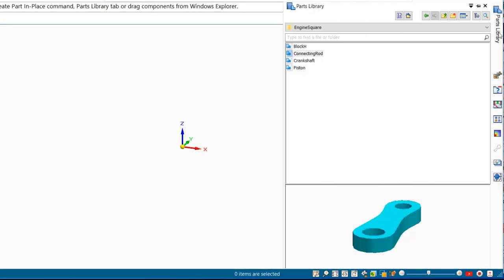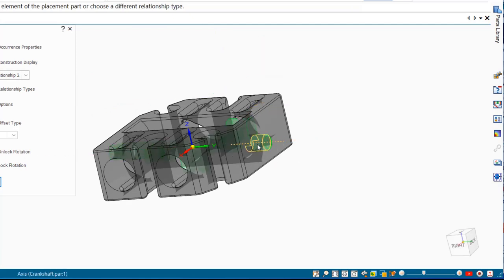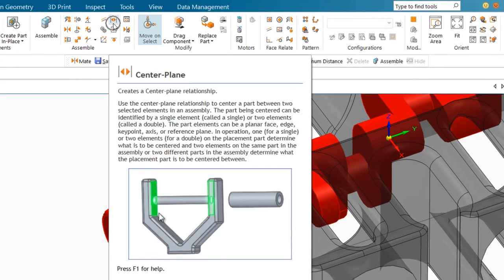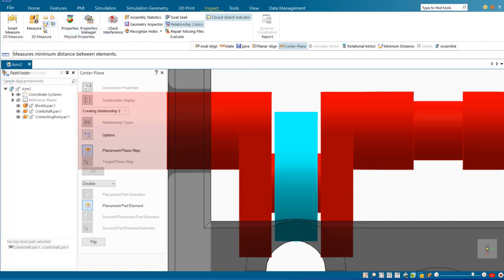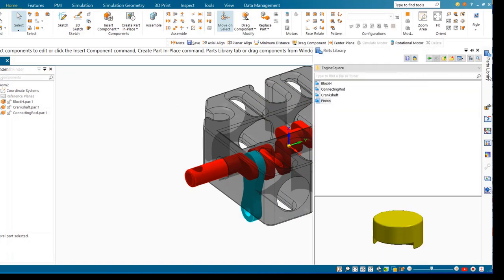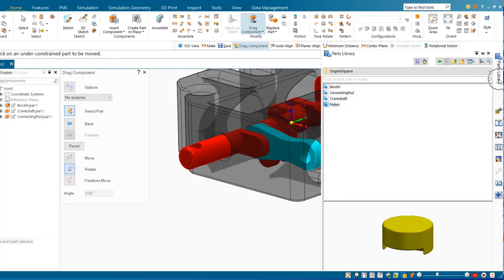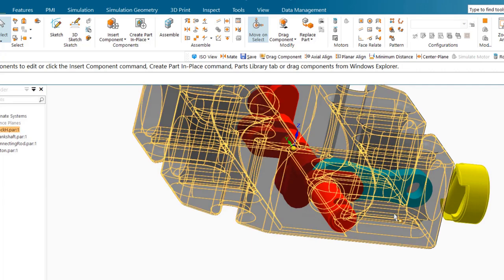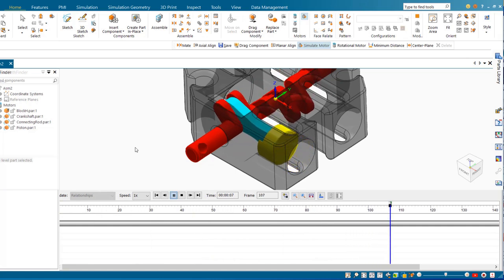Solid Edge Lesson: Assembly - Center Plane Relatioship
Learn how to use Solid Edge with Radix Engineering! In this video we will be learning about the center plane relationship and how to use it when building assemblies in Solid Edge.